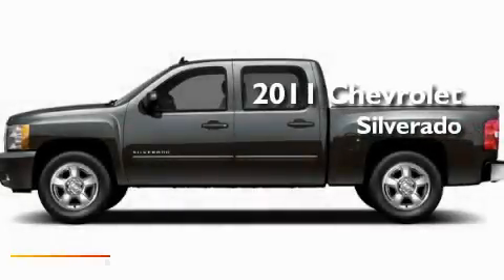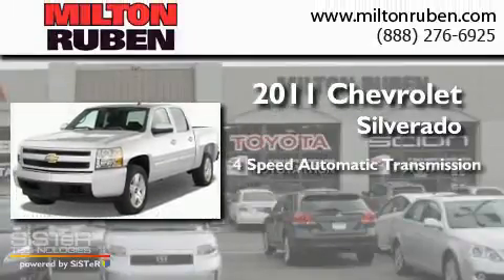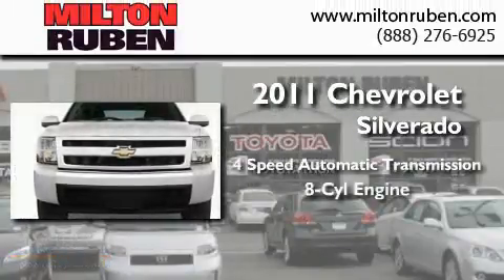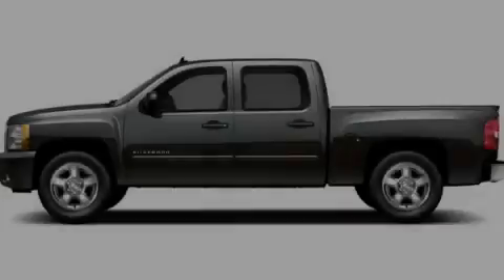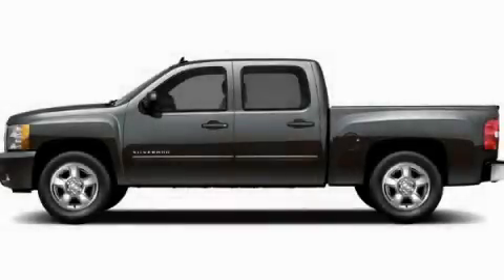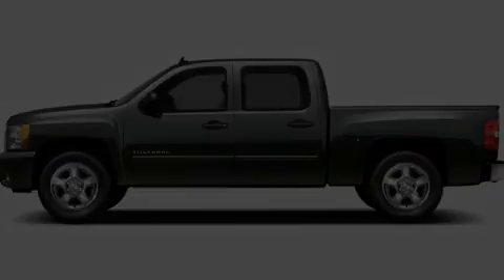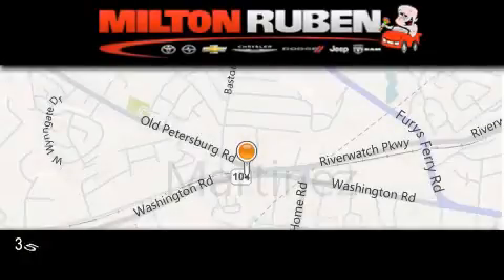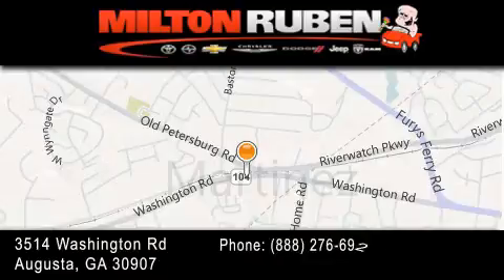2011 Chevrolet Silverado 1500 Columbia GA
Year : 2011
 Make : Chevrolet
 Model : Silverado 1500
 Engine : VORTEC 4.8L VARIABLE VALV
 Trans . : Automatic
 Exterior : Taupe Gray Metallic
 Miles : 2
 Interior : Dark Titanium
 Stock : B3363

 2011 Chevrolet Silverado 1500 Augusta GA